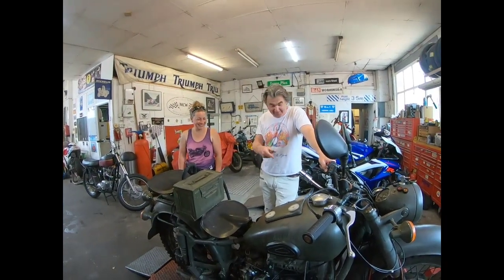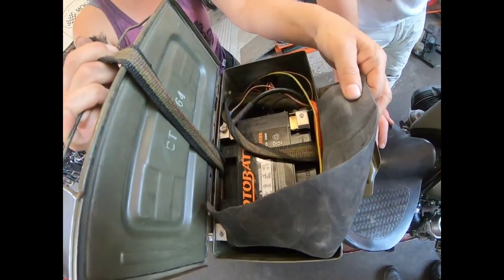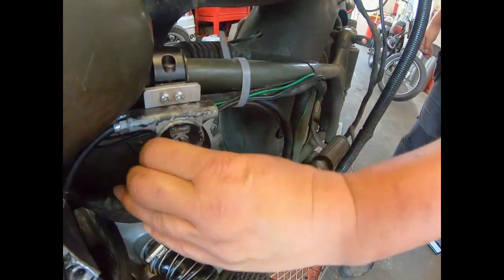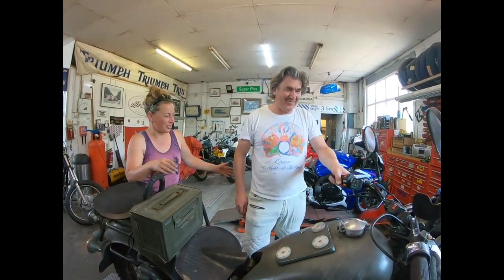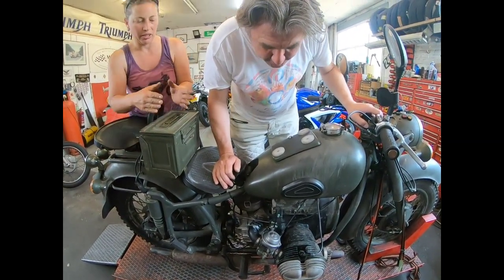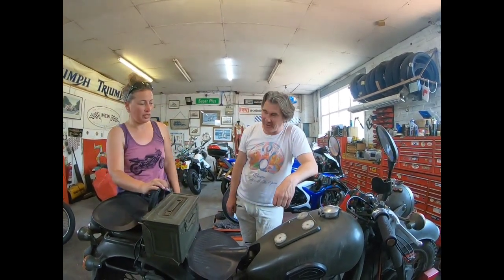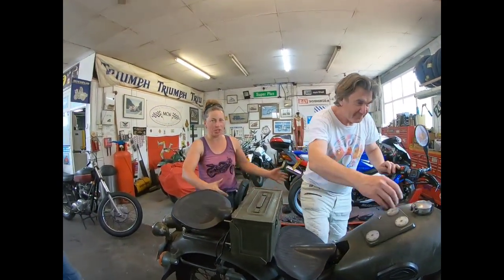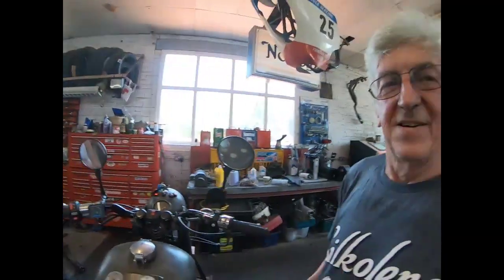Sunday Morning Club 6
Lana's Dnepr is finally repaired and ready to go. Ian Kelsey is quite fascinated by it and has even asked her if he can have a ride in the sidecar!